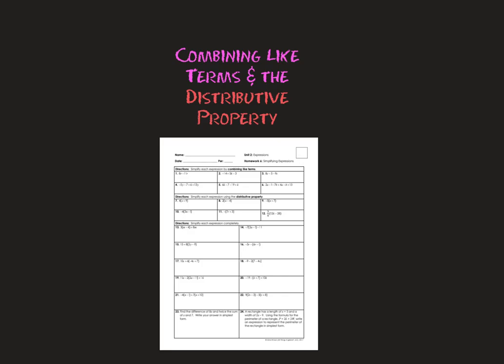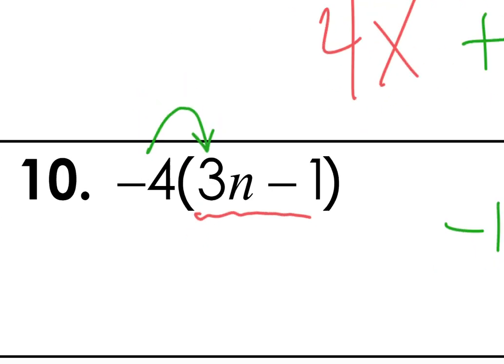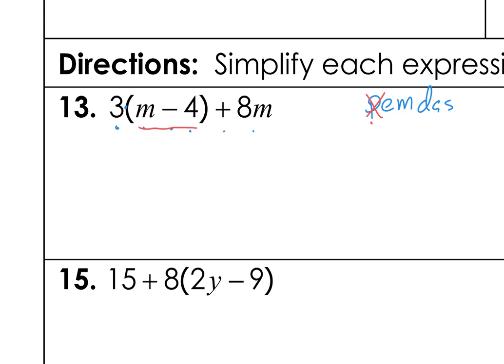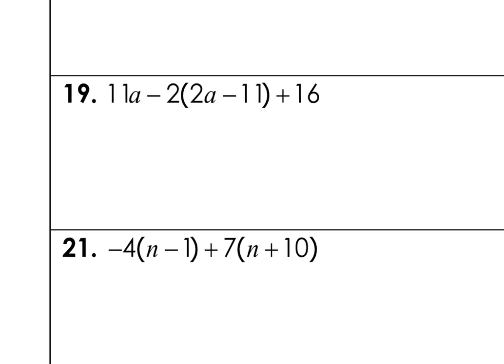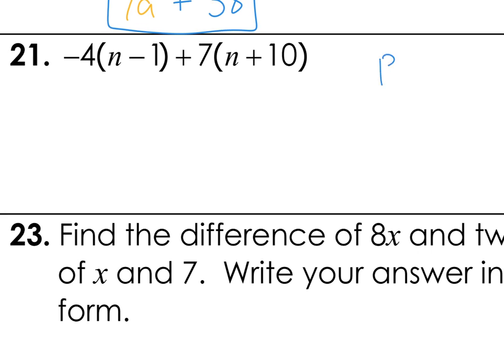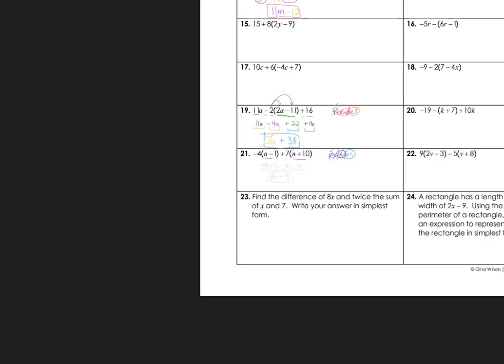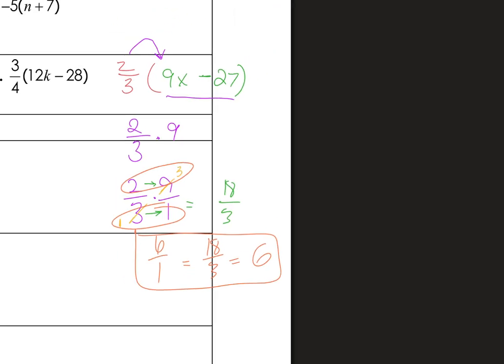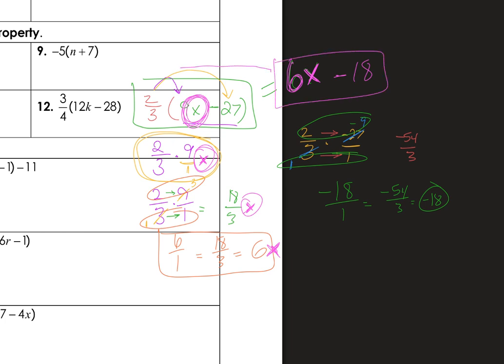Combining Like terms AND Distributive Property